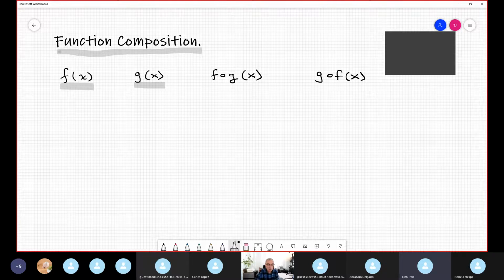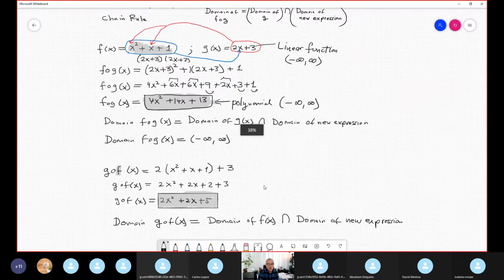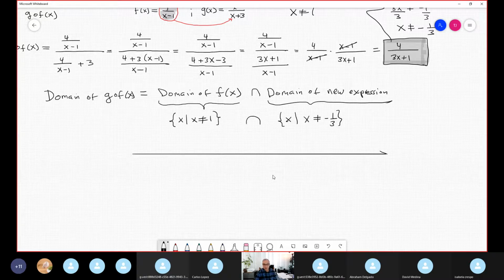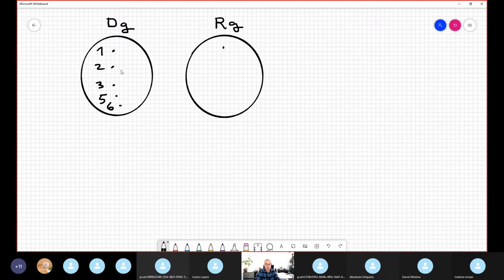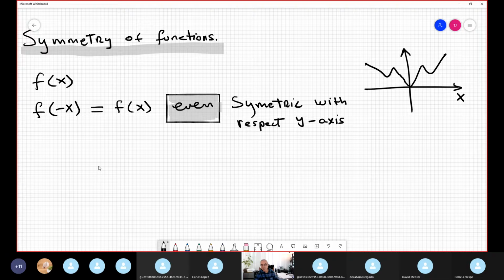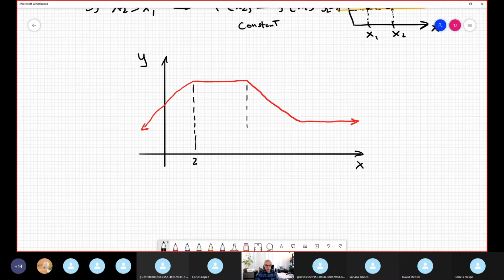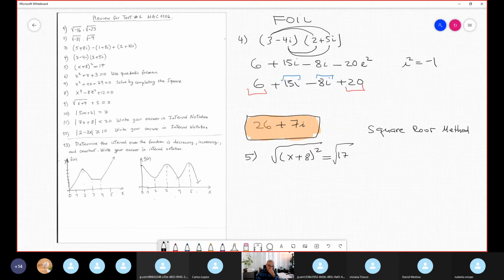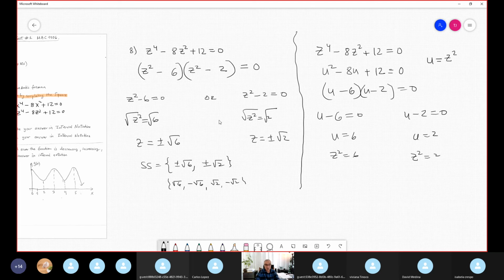MAC1106 Jan 20 (Composition Function and its Domain )